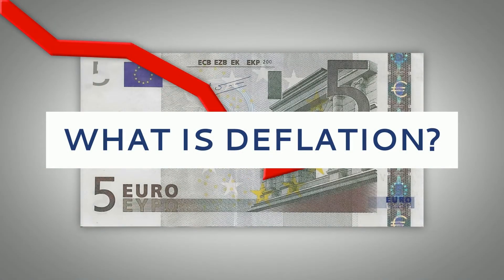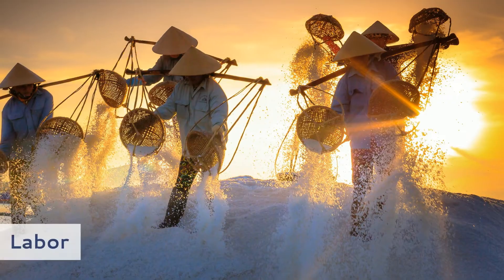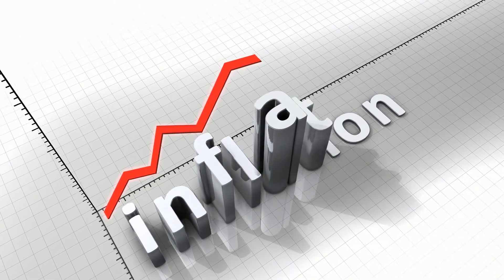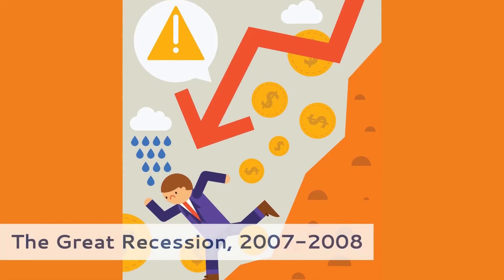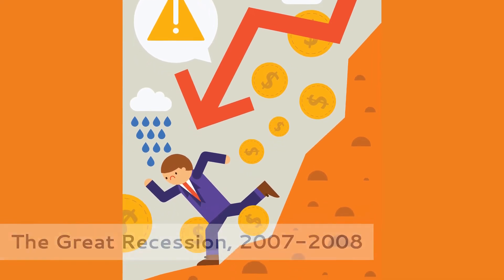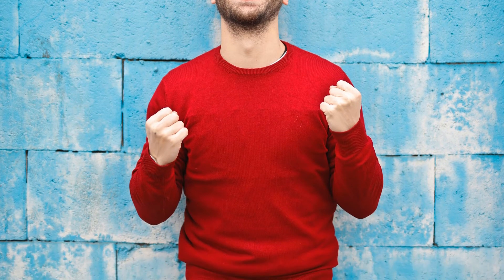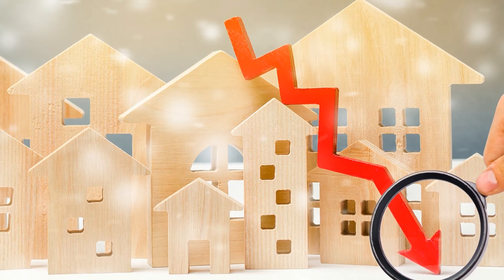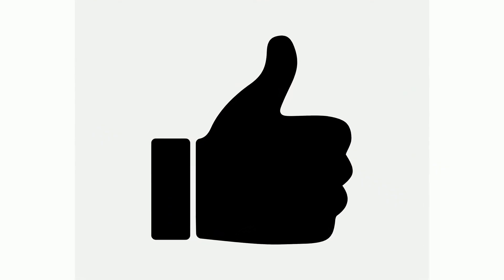Principles of Economics: What Is Deflation?